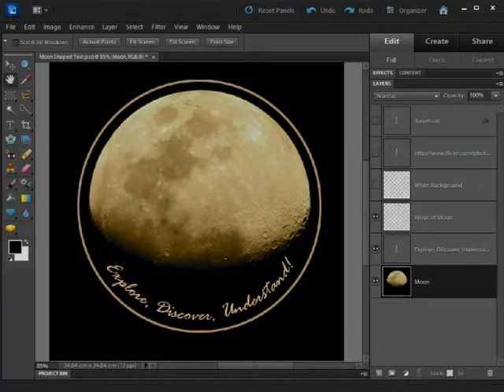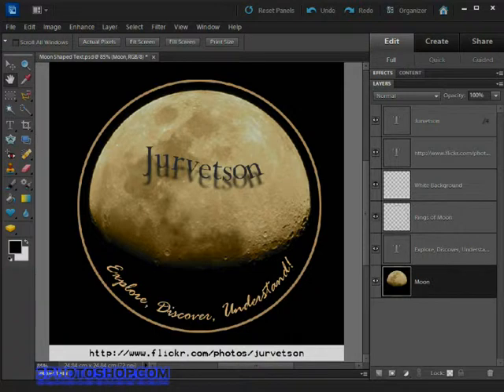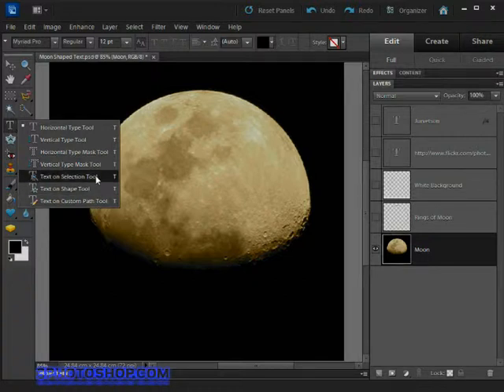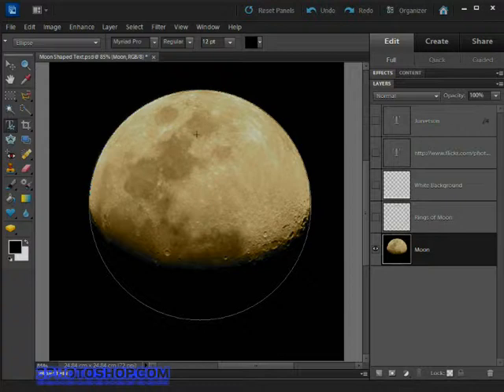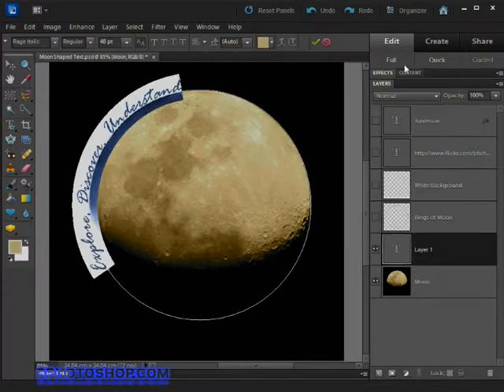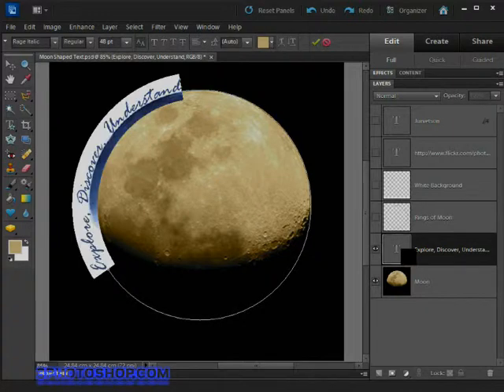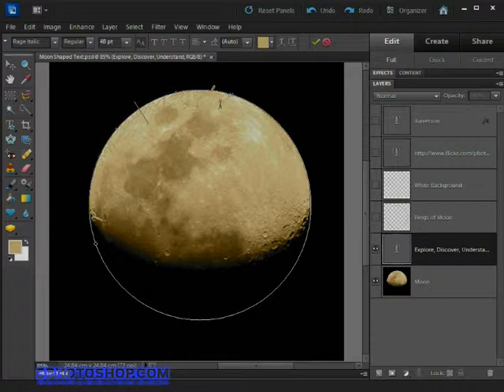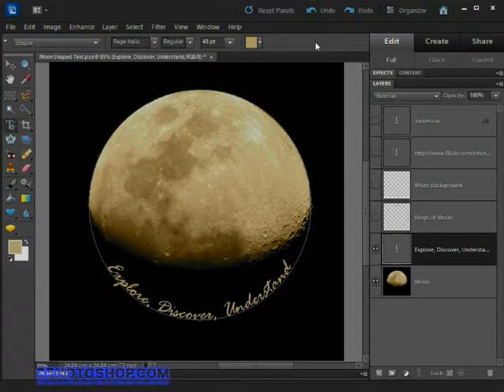Text on a Path in Photoshop Elements 10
One of the new features in Photoshop Elements 10 is the ability to add type to a selection, custom path or as we'll see in this video - a standard shape. Using the Ellipse Tool we'll trace the outline of the moon and then add text to it. One of the benefits of this tool is it leaves the text editable and therefore completely available to change later on. Once you've worked through this video you'll understand the principle of all three tools, and be able to use them to create custom text of your own.